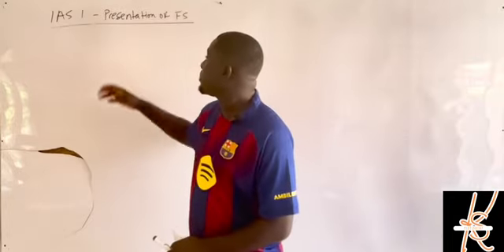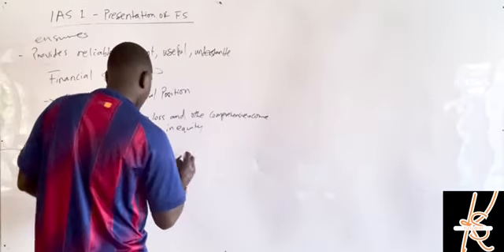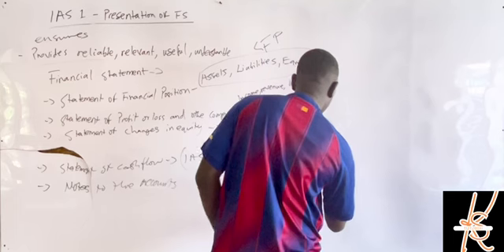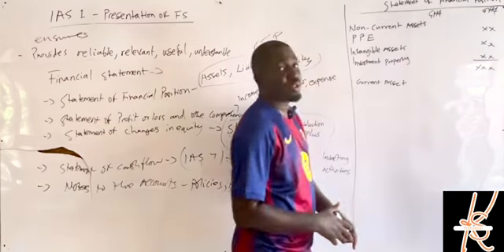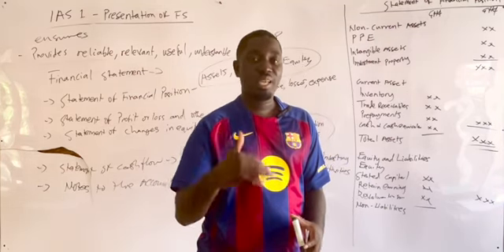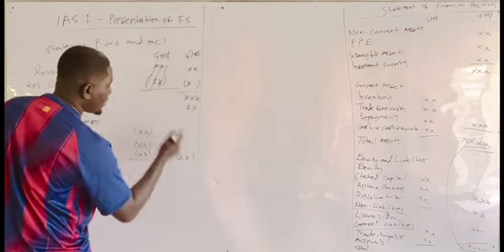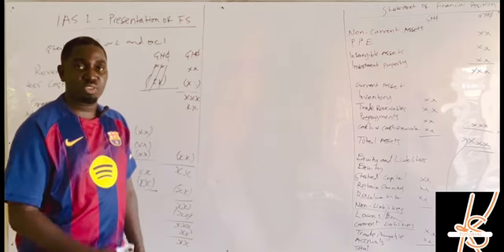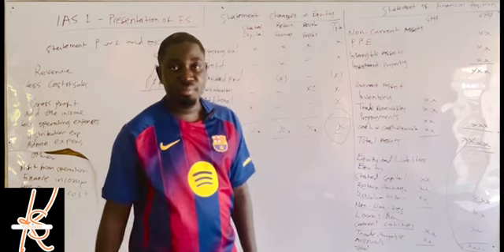IAS 1- Presentation of financial statement | Accounting Standards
The video educates listeners on Accounting Standard IAS 1.